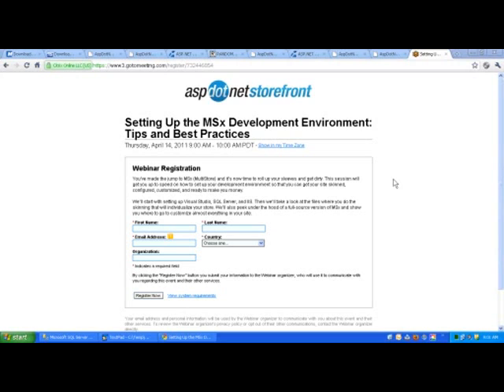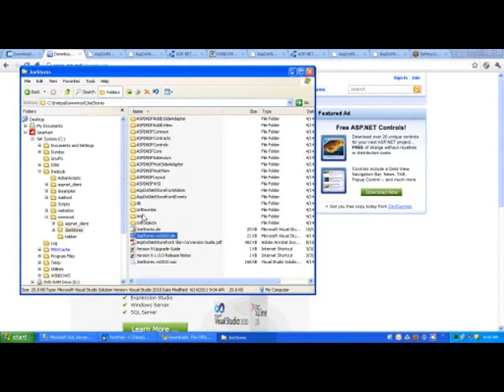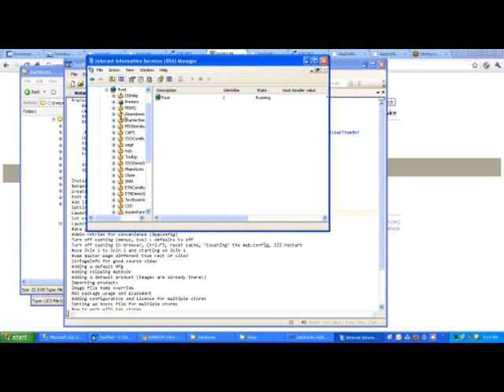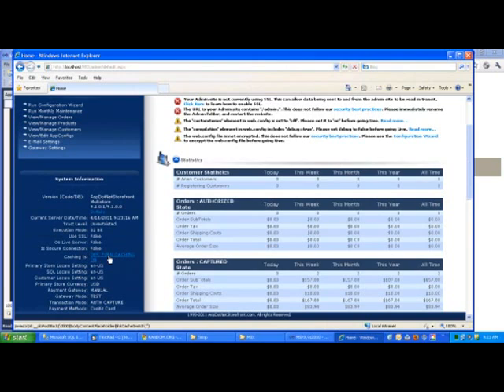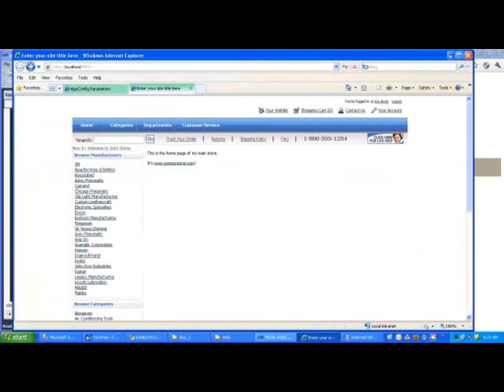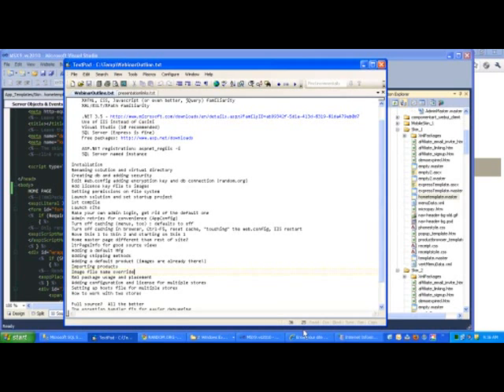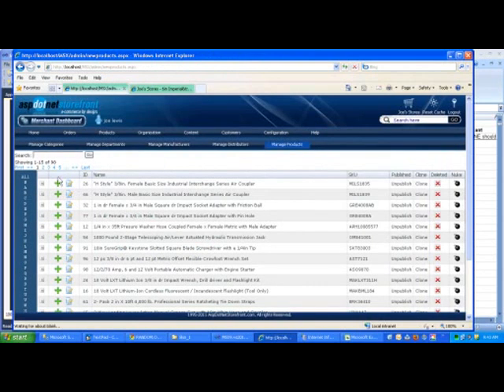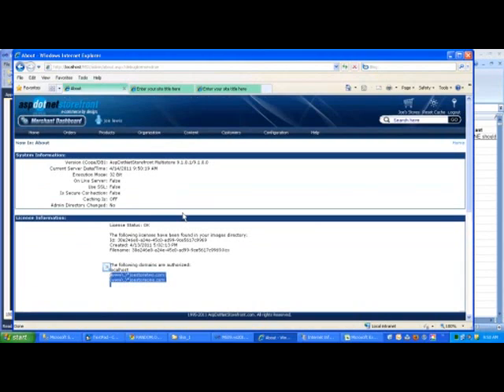Setting up the AspDotNetStorefront Development Environment: Tips & Best Practices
Webinar Details
You've made the jump to MSx (MultiStore) and it's now time to roll up your sleeves and get dirty. This session will get you up to speed on how to set up your development environment so that you can get your site skinned, configured, customized, and ready to make you money.

We'll start with setting up Visual Studio, SQL Server, and IIS. Then we'll take a look at the  files where you do the skinning that will individualize your store. We'll also peek under the hood of a full-source version of MSx and show you where to go to customize almost everything in your site.